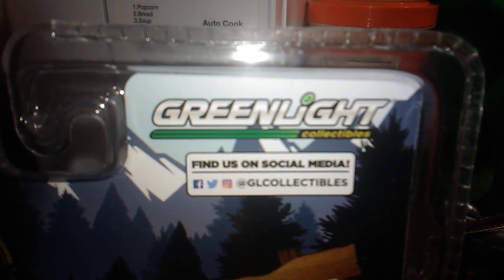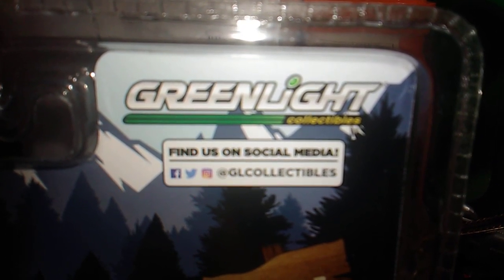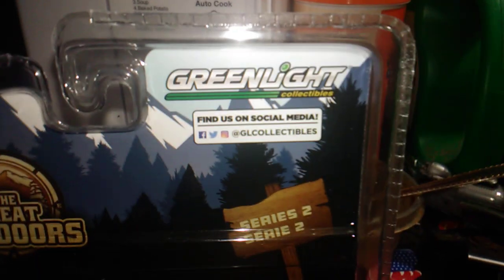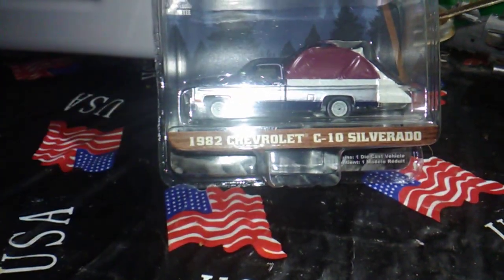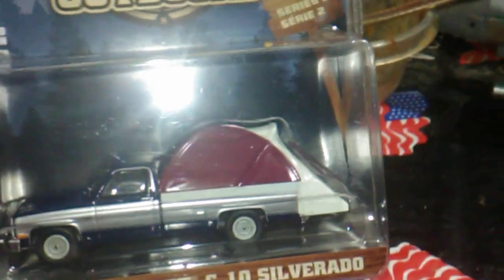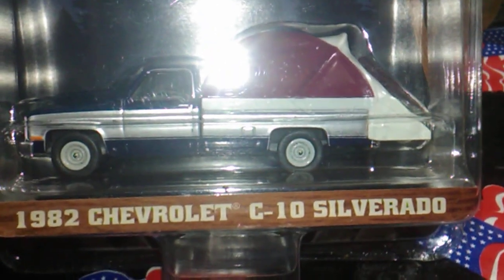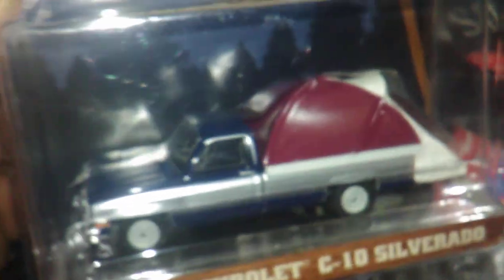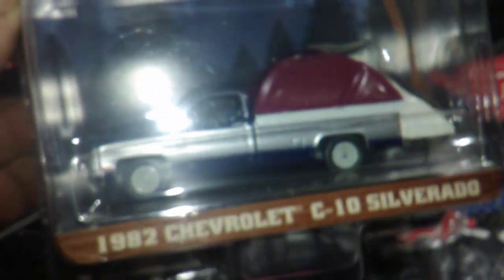Another Green Light Find